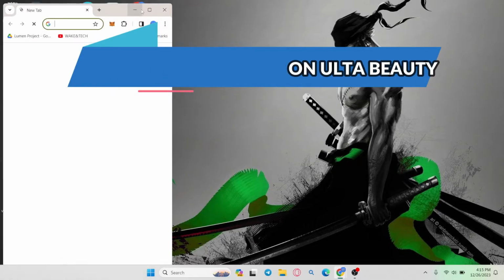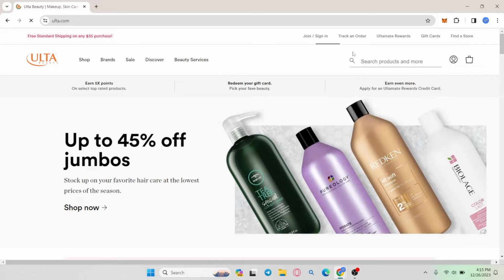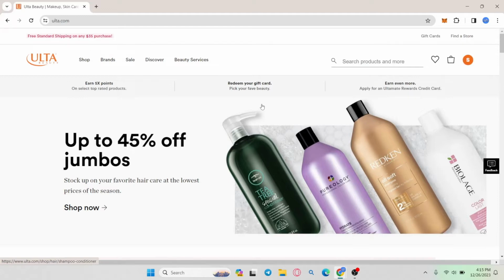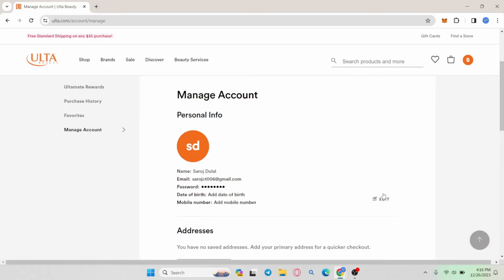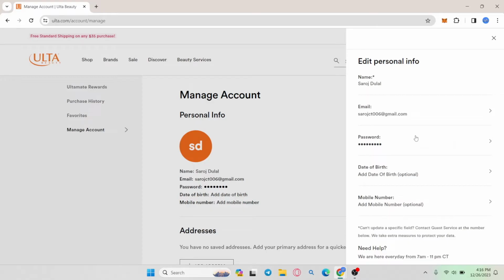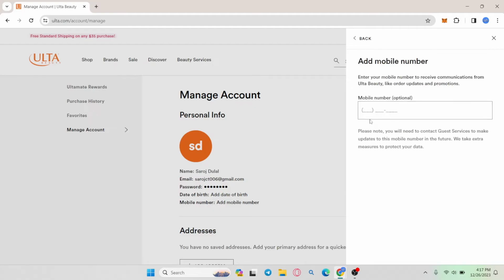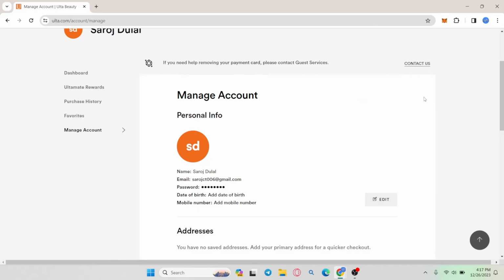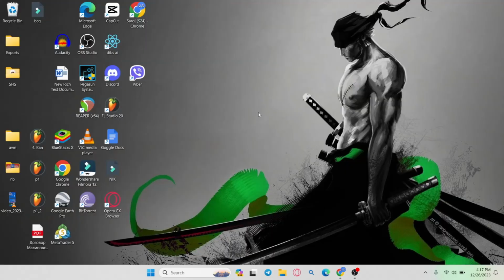How to Change Phone Number on Ulta Beauty 2023? Update Your Phone Number on Ulta Beauty.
Welcome back to Wake & Tech! Today, we've got a must-watch tutorial for all beauty enthusiasts out there. We'll guide you through the simple yet essential process of changing your name on the Ulta Beauty platform. Whether you've recently tied the knot, adopted a new identity, or just want to update your profile, we've got step-by-step instructions to make it a breeze.